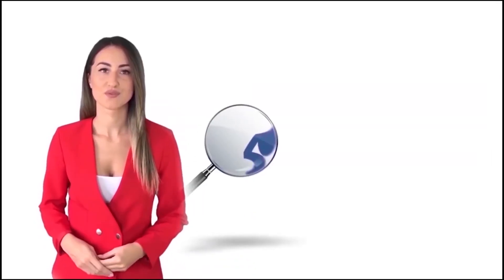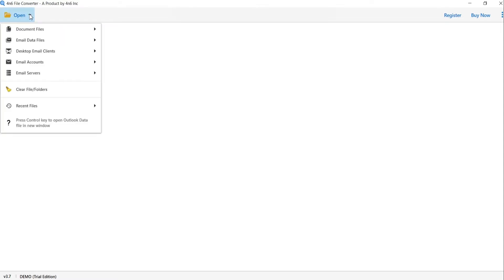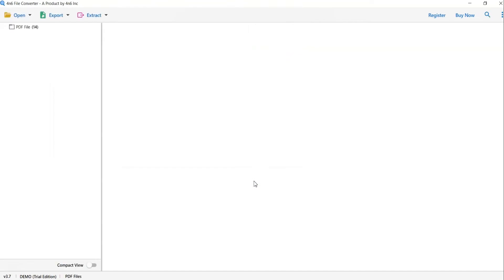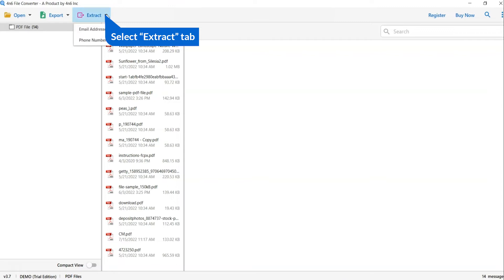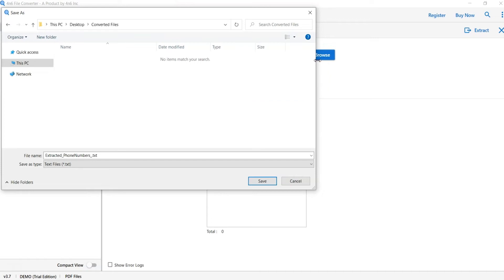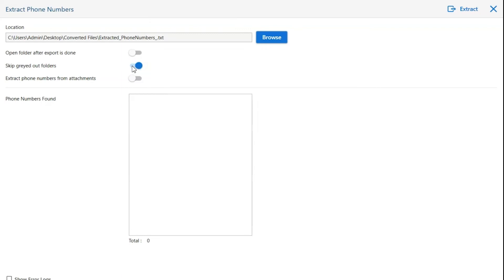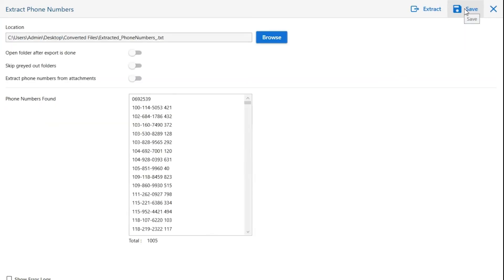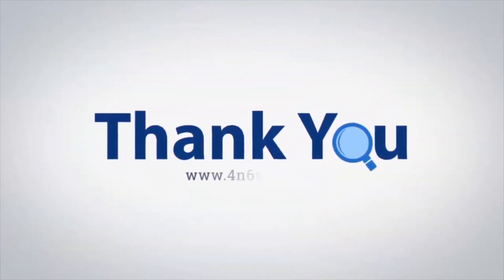Know How to Extract Phone Numbers from PDF File Within Sec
how to get phone numbers out of PDF documents.
The effective program called PDF Phone Number Extractor can easily extract phone numbers from PDF files.

When extracting numbers from multiple files, this program uses an accurate search method. It pulls every pertinent phone number the user needs. It eliminates all duplicate phone numbers automatically. One minute can extract thousands of phone numbers using a phone number extractor tool. It helps you avoid wasting time. The greatest tool available on the market for extracting phone numbers from several files of various formats is phone number extractor software. it may extract phone or mobile numbers. Without needing Acrobat, it can extract phone numbers from PDF files and from other document files as well.

Extract Phone Numbers from PDF File by Following the Below Step by Step Process

1. Click the Open button after installation is done.
2. Then select Document Files and choose PDF Files from the drop-down options. Then, choose a file or choose the folders option as per your requirement.
3. After that preview the uploaded folder on the tool’s right side panel.
4. Go to the Extract button and choose Phone Numbers from the drop-down options.
5. Finally, select the Save button on the tool’s end screen. And the tool starts extracting all the phone numbers from PDF files.

Timeline:
0:00 - Introduction
0:30 - Select PDF Files
1:05 - Preview all the uploaded PDF files
1:15 - View Export Options
1:20 - Select the Extract button
1:35 - Click the Folder before extracting
1:45 - Hit Browse to locate the location
2:00 - Enable Advanced options
2:40 - Click the Save button to start
3:00 - Select Open Folder to preview
3:05 - Wrap Up